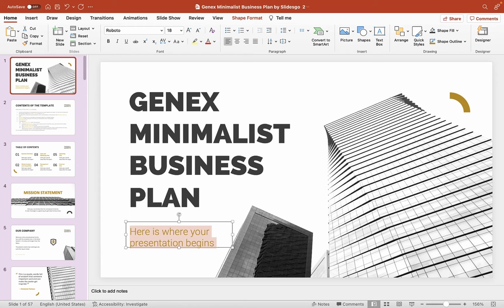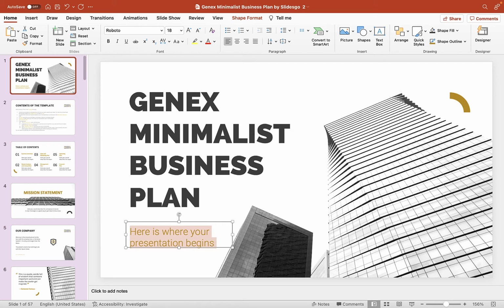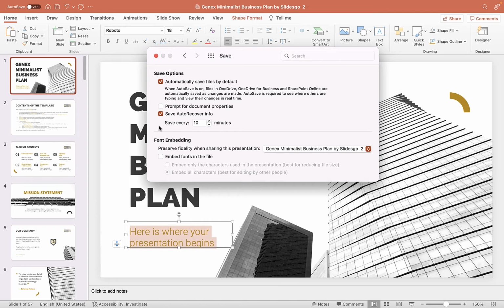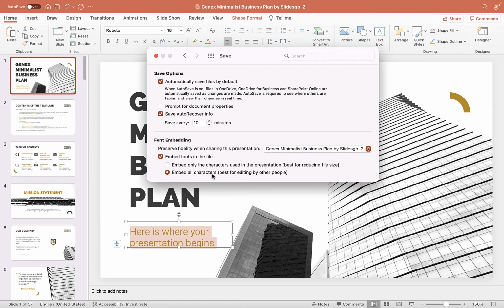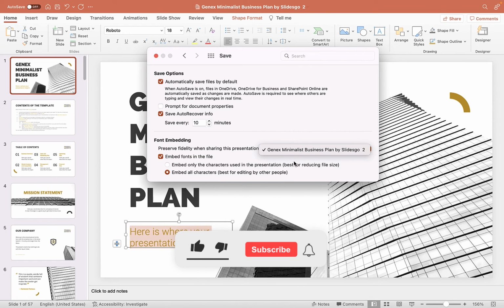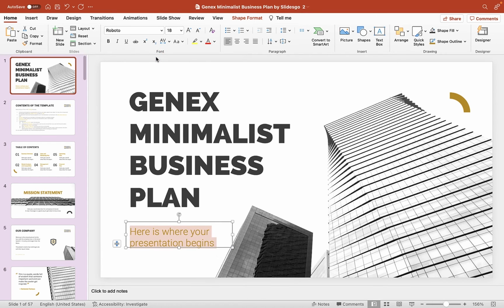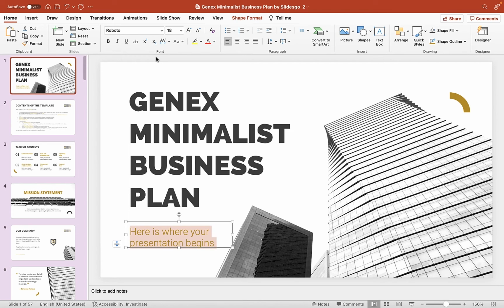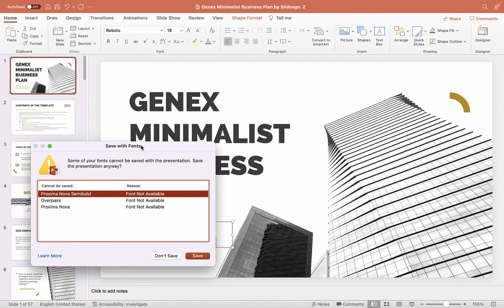How to embed fonts within a PowerPoint presentation - PowerPoint for Mac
Learn how to embed any custom fonts within your presentation to allow it to be viewed on another computer without Microsoft PowerPoint substituting your custom fonts for default system fonts. This is essential if you are presenting at a conference or creating a slide deck for someone else and want to ensure that the presentation is displayed as it should be (and as it was designed).

This tutorial is for PowerPoint for Mac users although if you are a Windows user then you will still be able to follow along as the same principles apply irrespective of the operating system you are using.